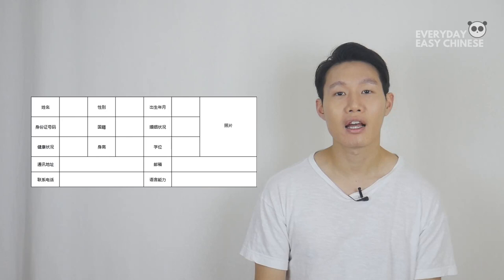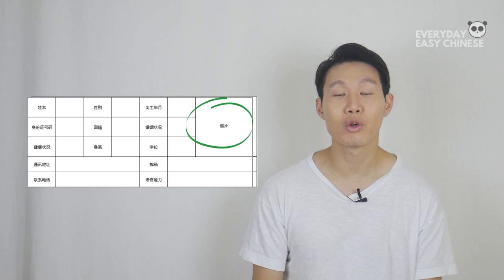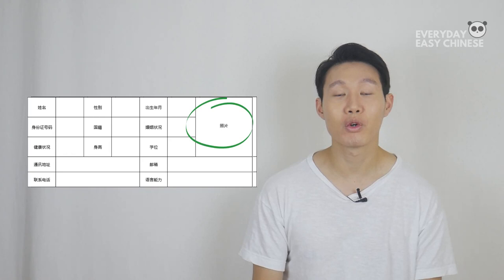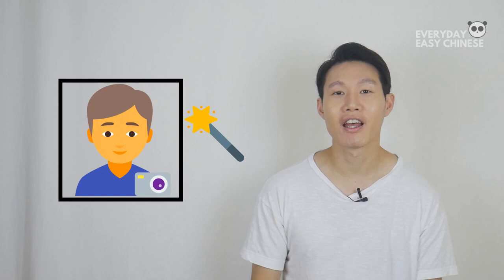How to Write a Chinese Resume or CV - Template Included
In this easy guide, you will learn how to write a Chinese resume or CV with Teacher Lin from  @Everyday Easy Chinese. Chinese resumes / CVs are completely different to western resumes /CVs, so you will have to forget the principles you are used to when learning how to write a Chinese resume.

0:00 Introduction
1:18 Section 1: Personal Information
6:35 Section 2: Educational Background
7:58 Section 3: Work Experience
8:36 Section 4: Awards
8:59 Section 5: Special Skills
9:24 Section 6: Personal Statement

For more Chinese lessons and materials to supplement your Chinese learning for free, go for more lessons.

Follow our accounts below for free Chinese language resources!